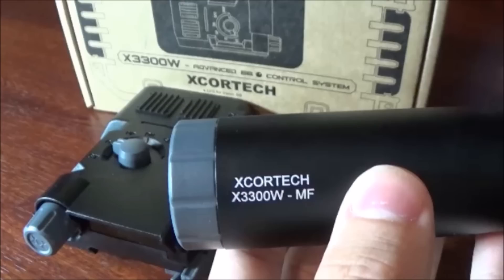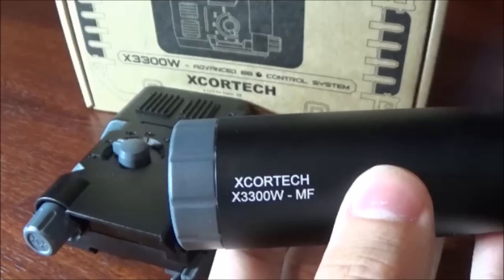FUNNY AIRSOFT FAIL! | XCORTECH X3300W AIRSOFT TRACER UNIT PT.2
FUNNY AIRSOFT FAIL! | XCORTECH X3300W AIRSOFT TRACER UNIT PT.2: Haha! I hope you guys enjoyed the video, it was pretty fun for me to make it, love this thing!